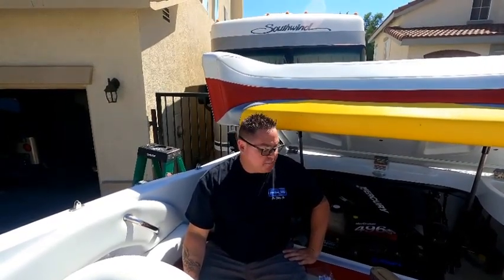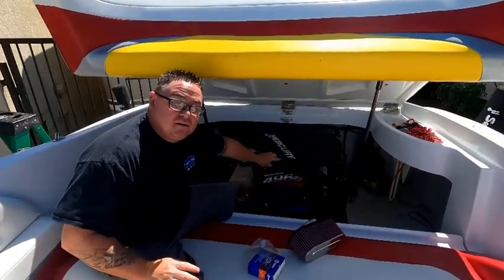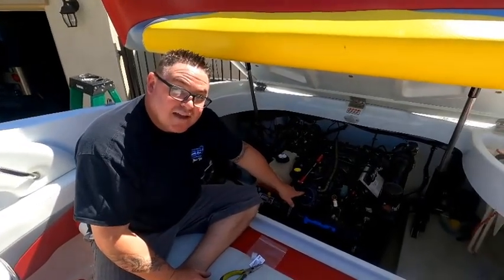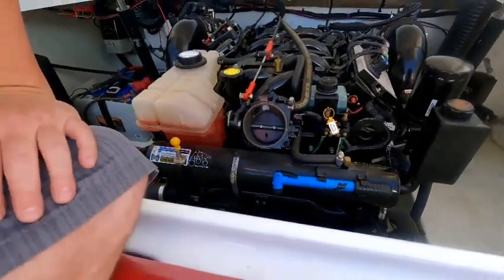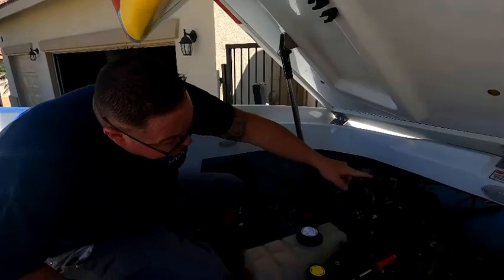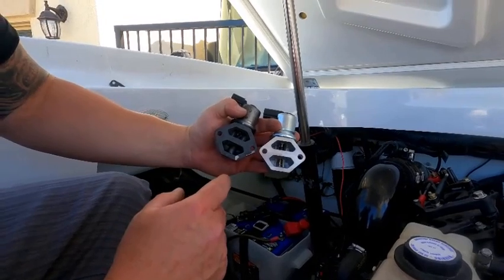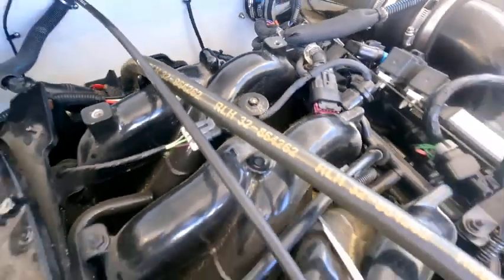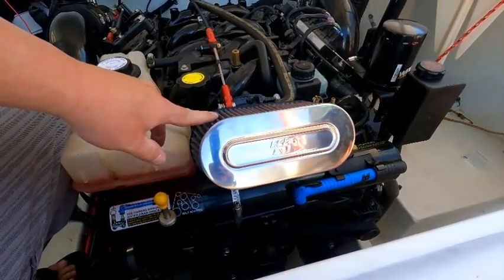BAJA H2X Mercruiser 496 MAG rough Idle / Spark Plug fouling IAC / IAC Muffler replacement / K&N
Diagnosing and repairing rough idle and spark plug Fouling Mercruiser 496 Mag and Mag HO. Same as Mercruiser 5.7 and 6.2.
K&N part # 59-5005
Eklin Part #